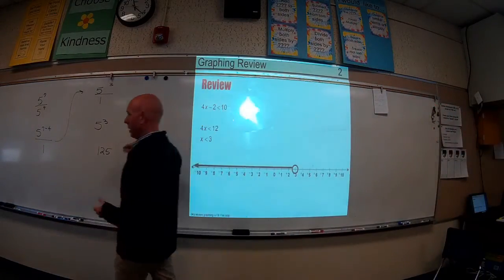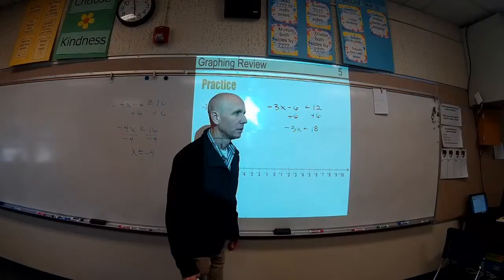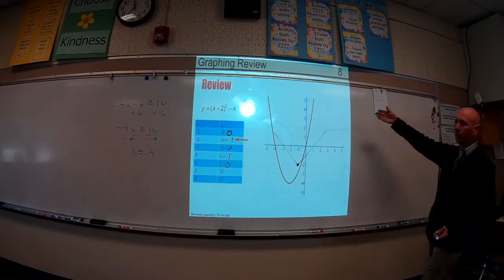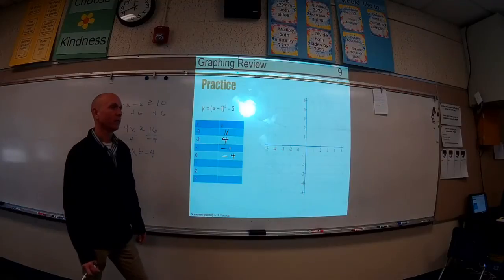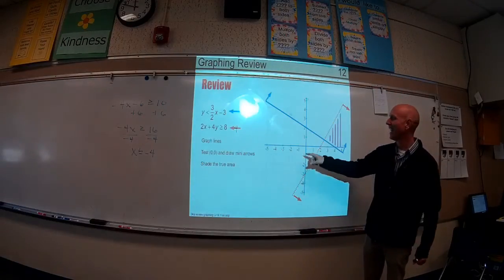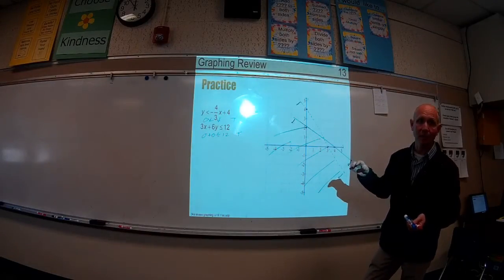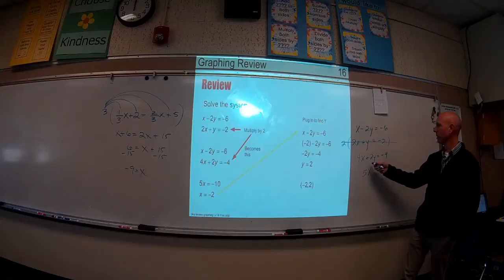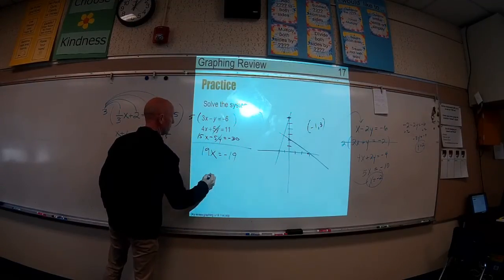Mr Barre Live Stream